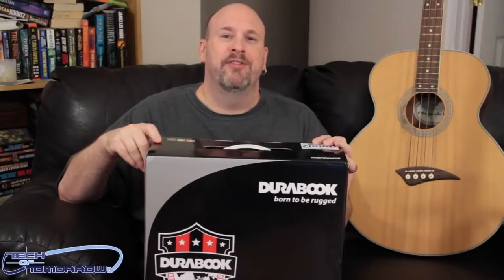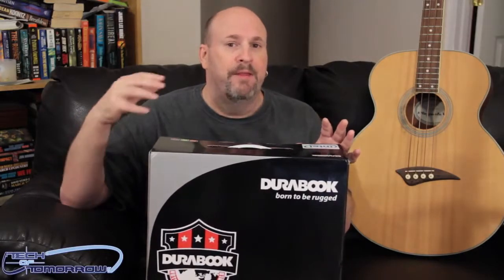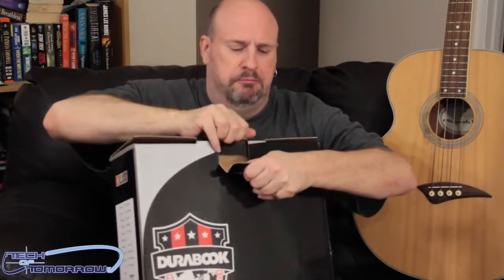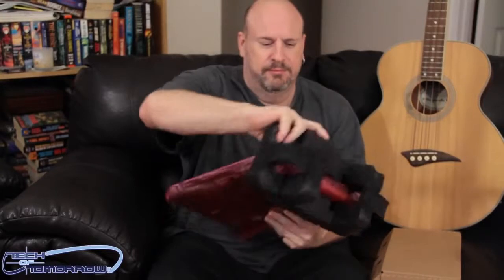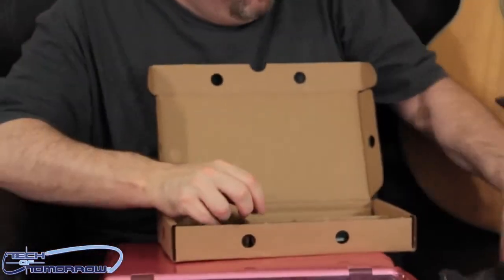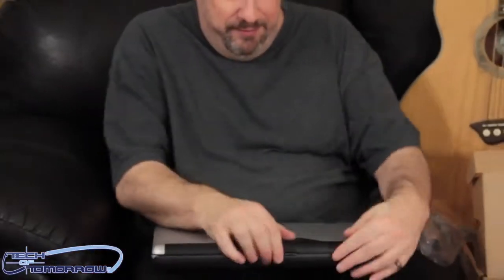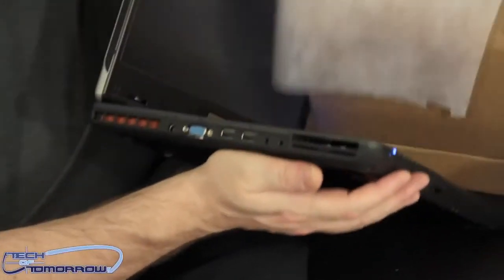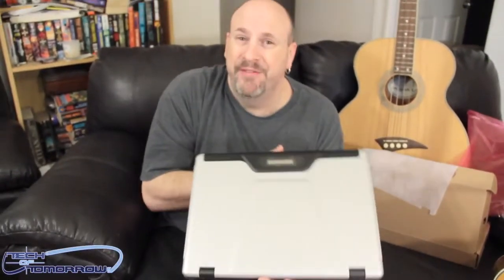Durabook S15C2 FHD Rugged Laptop Unboxing